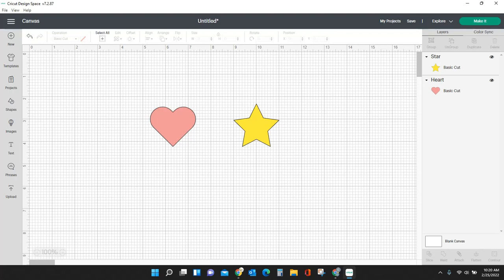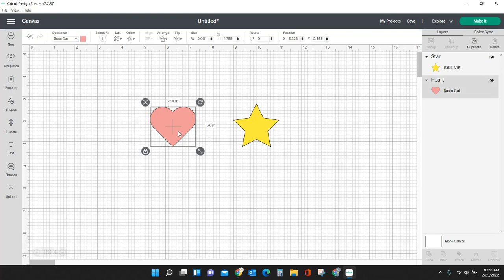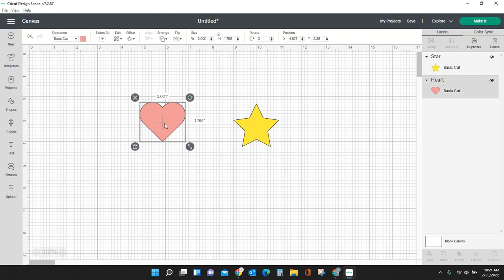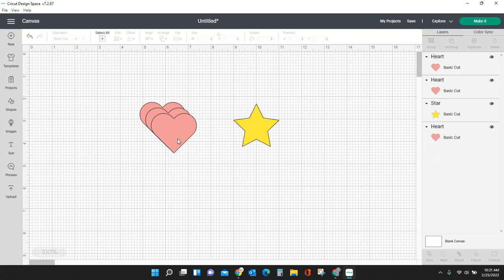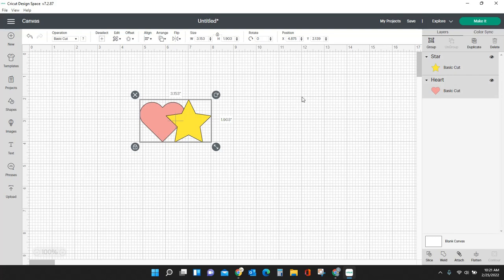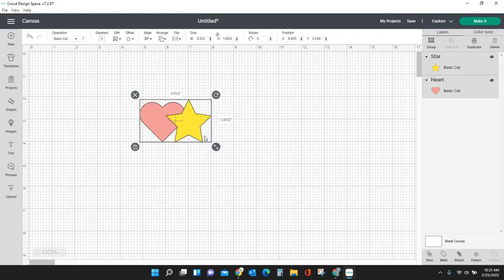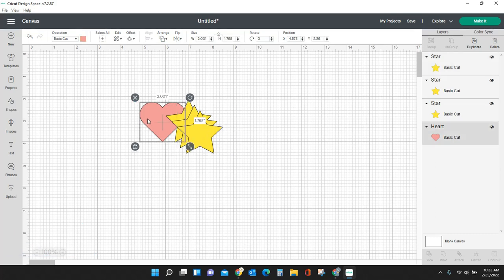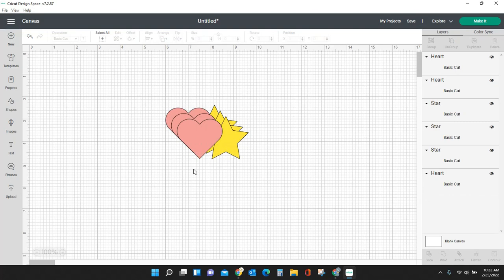Shortcuts in Design Space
This quick video will show you a few new shortcuts in Cricut Design Space (for PC users)